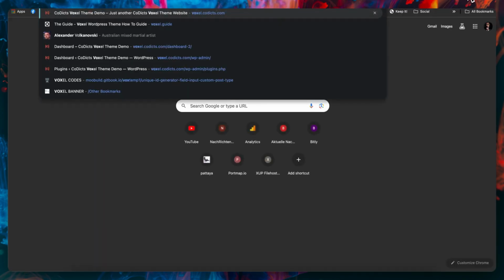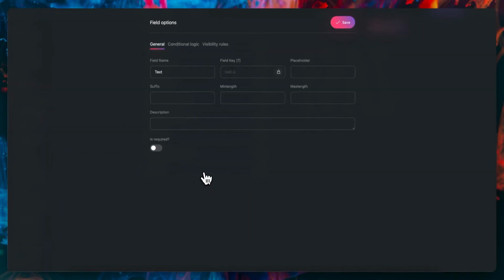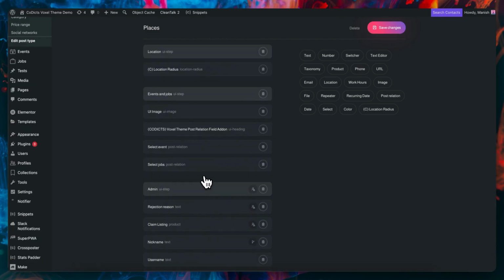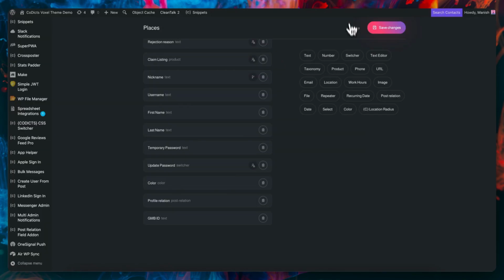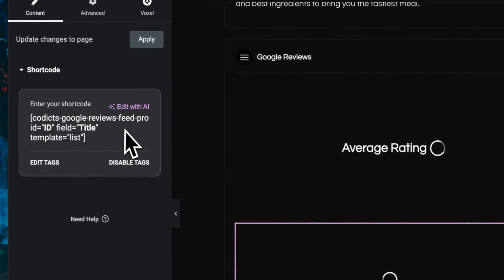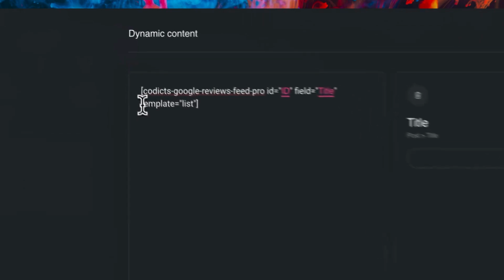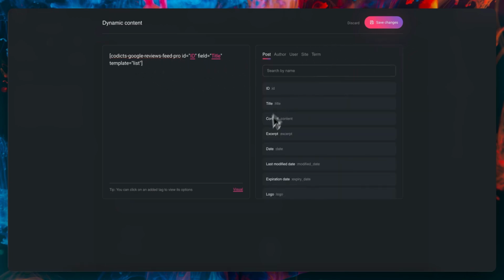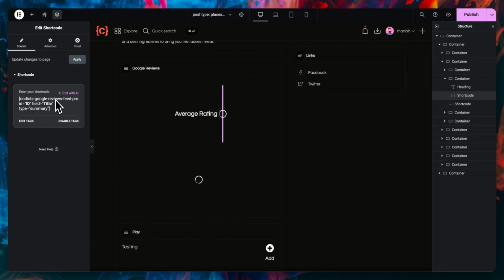{CODICTS} WordPress - Google Reviews Feed Pro - Voxel Theme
Effortlessly Display Google Reviews on your Voxel Theme website! This plugin offers a straightforward way to showcase Google Reviews with three view options: list, carousel or grid. Plus, it includes image reviews, overcomes Google API's 5-review limitation, and allows you to display a greater number of reviews. A must-have for enhancing your Voxel Website.